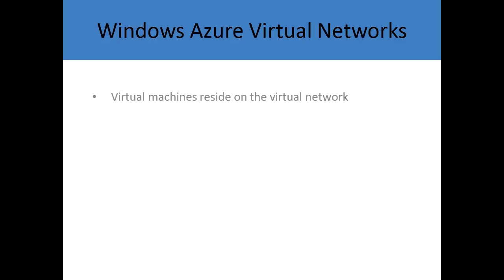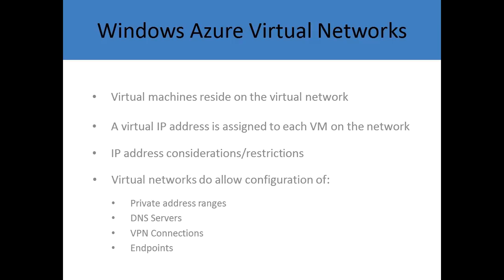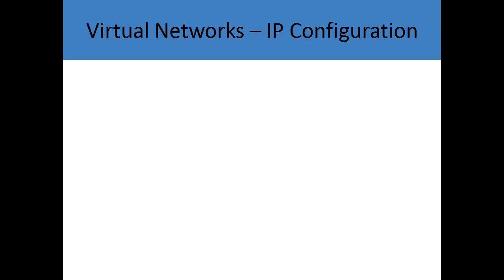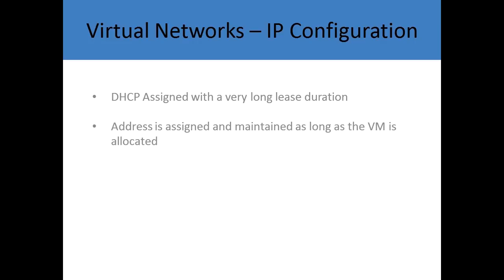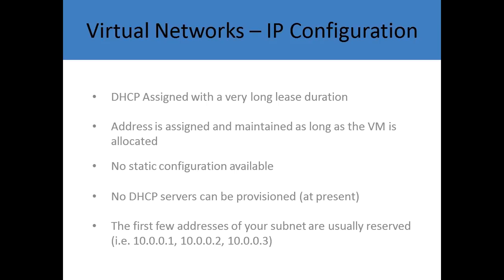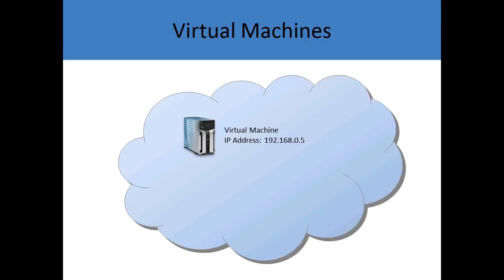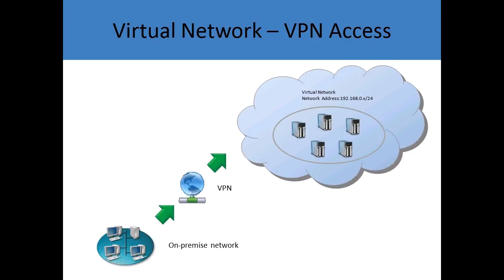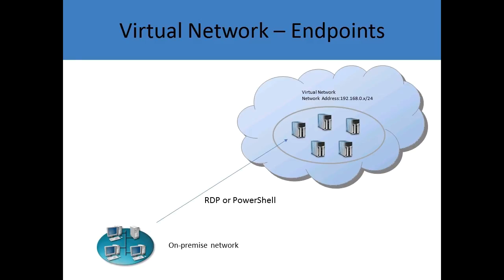Creating Virtual Networks 1 Understanding Virtual Networks